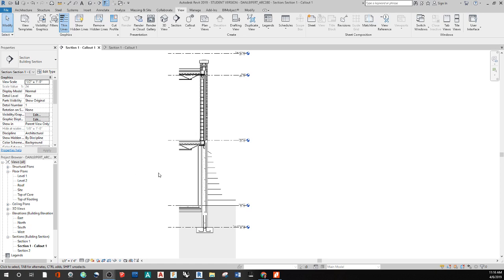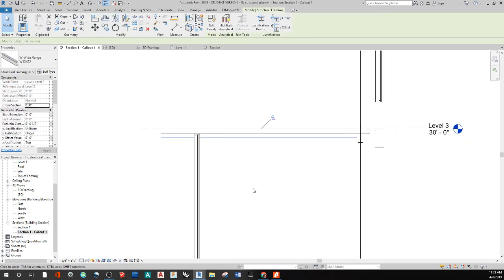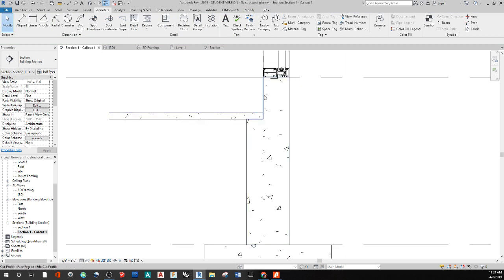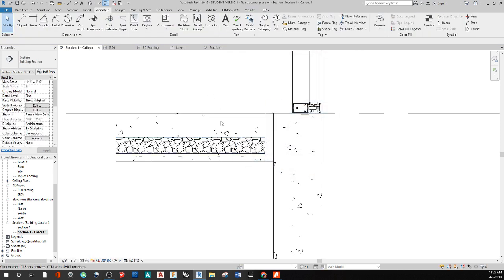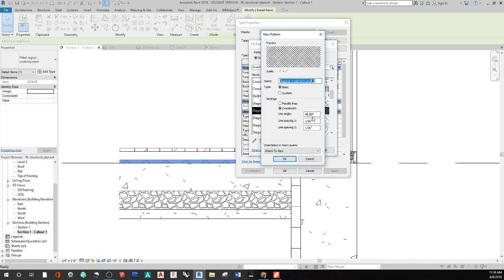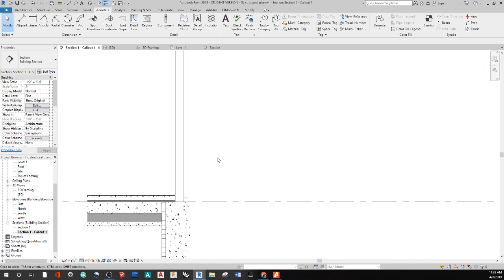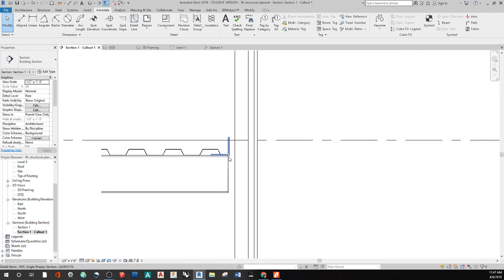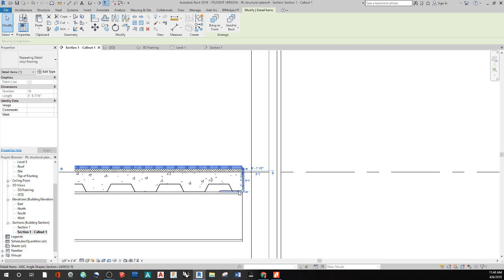Revit Detail A Commercial Building Section